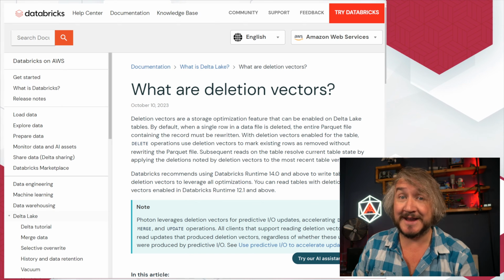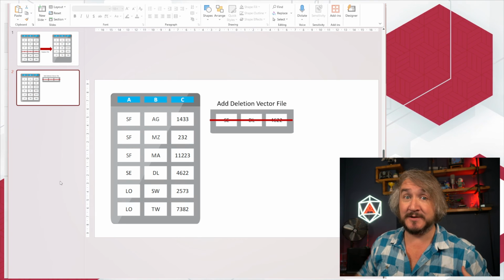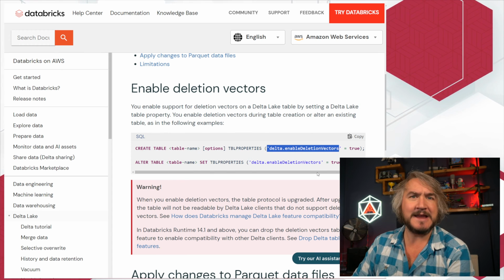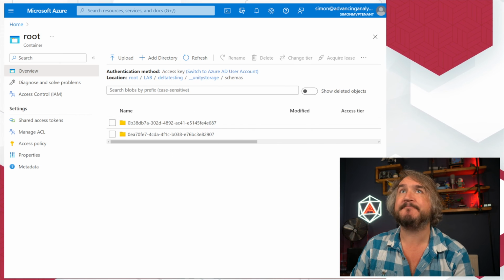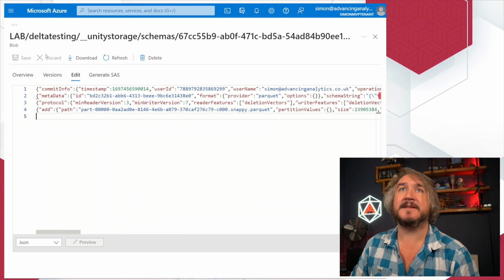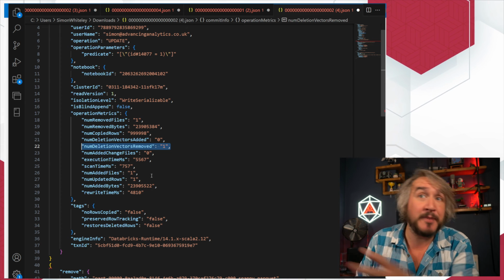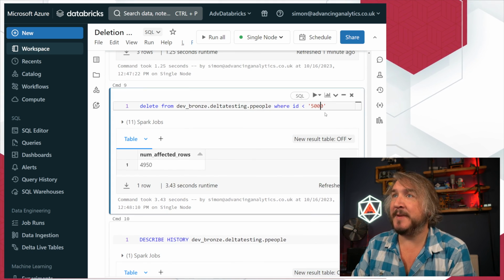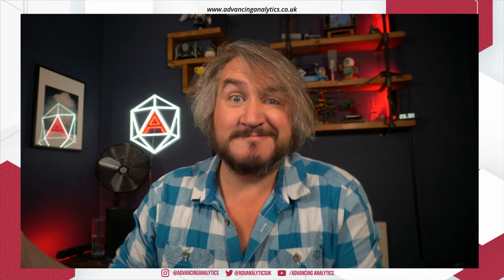Advancing Spark - Delta Deletion Vectors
Whenever we explain how Delta works with parquet, performing redundant copies of "unchanged" data whenever a record is updated or deleted, people are understandably shocked - it's a huge amount of unnecessary work. With Delta Deletion Vectors, we finally have a better answer - deleting records is now a quick, simply metadata operation!

In this video Simon walks through the concept of deletion vectors, looking at how they are implemented and walking through a simple example - following what happens at the file & transaction log level.

And if you need help on your Data & AI journey, give Advancing Analytics a call!